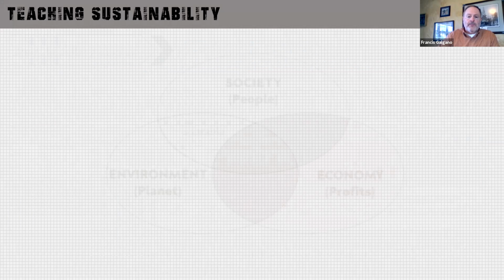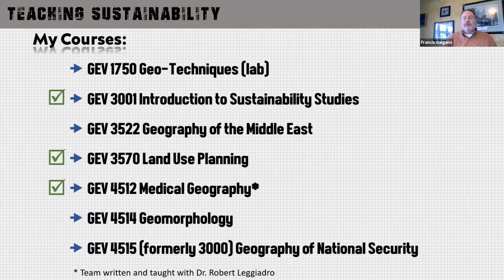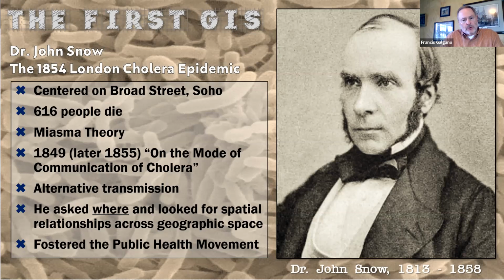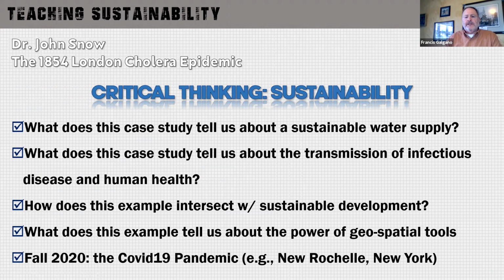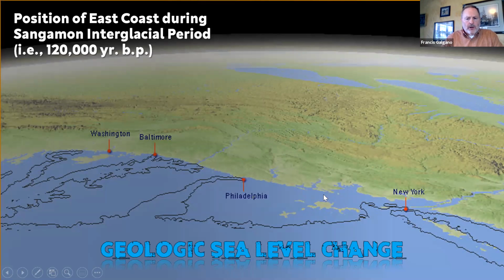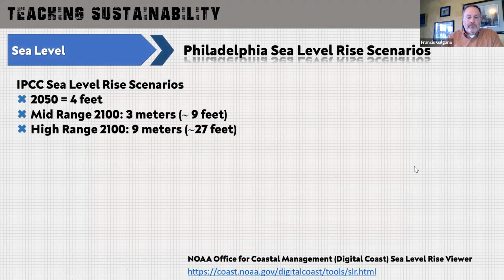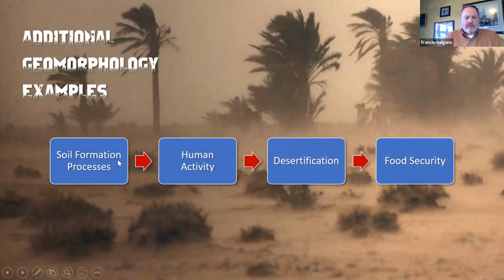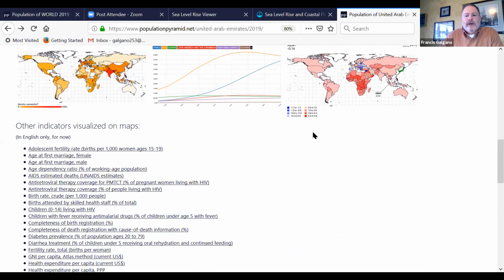Integrating Sustainability… Compelling Sustainability Content in “Non-Sustainability” Courses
Part of Villanova University's Summer 2020 Sustainability in Academics Webinar Series.